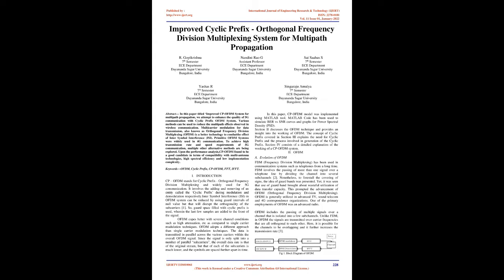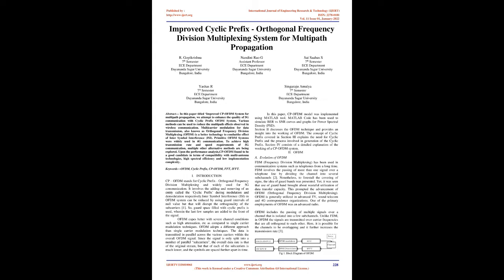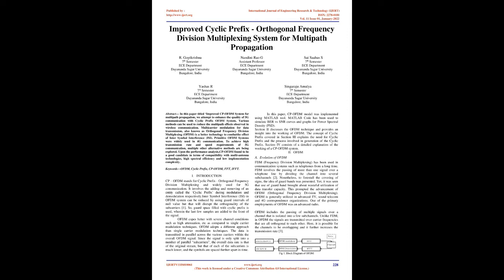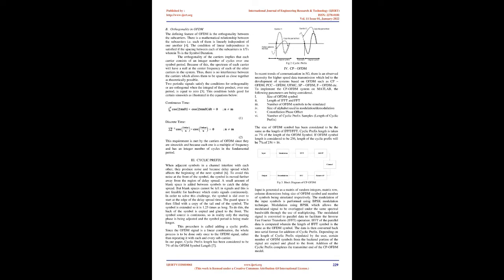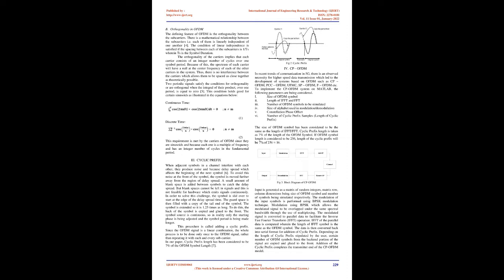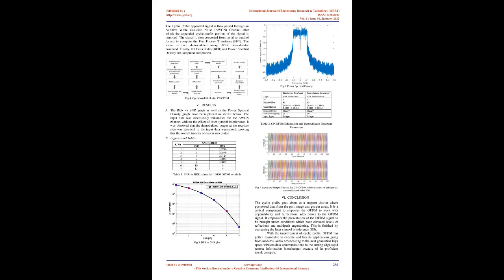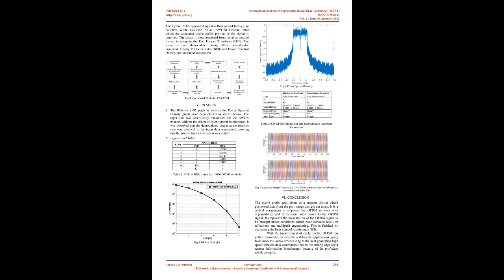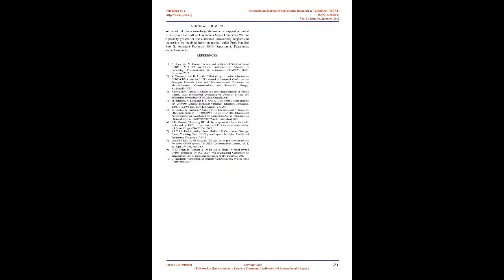Improved Cyclic Prefix – Orthogonal Frequency Division Multiplexing System for Multipath Propagation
Nandini Rao G , R. Gopikrishna , Singaraju Amulya , Yashas R , Sai Saahas S

In this paper titled Improved CP-OFDM System for multipath propagation, we attempt to enhance the quality of 5G communication with Cyclic Prefix OFDM System. Various methods can be used to reduce the multipath effects observed in wireless communication. Multicarrier modulation for data transmission, also known as Orthogonal Frequency Division Multiplexing (OFDM) is a better technology to combatthe effect of Inter Symbol Interference (ISI). Primitive OFDM Systems were widely used in 4G communication. To achieve high transmission rate and speed requirements of 5G communication, multiple other alternative methods are being explored. Upon the performance analysis,CP-OFDM found to be a good candidate in terms of compatibility with multi-antenna technologies, high spectral efficiency and low implementation complexity.